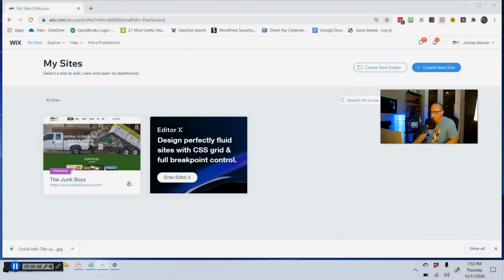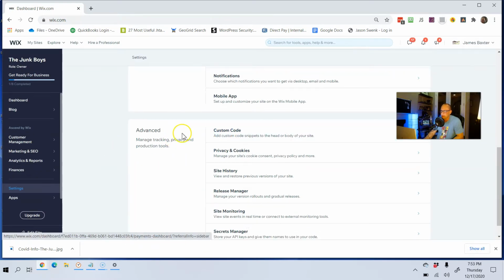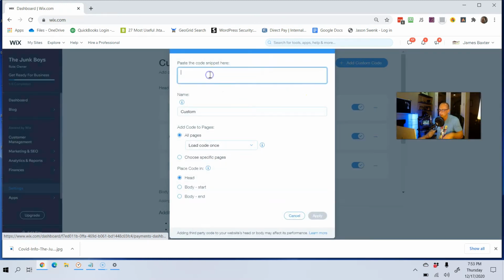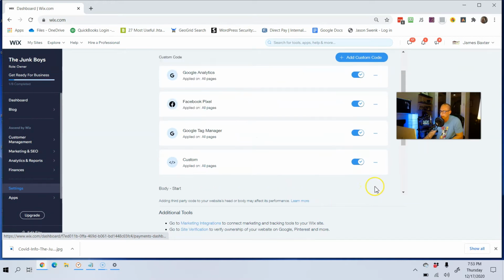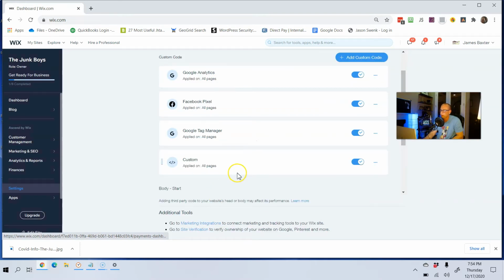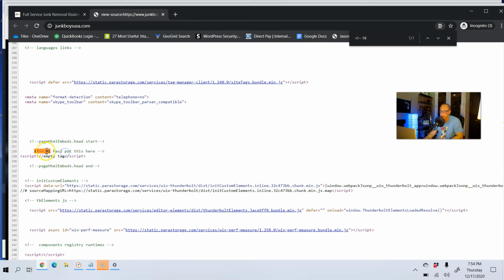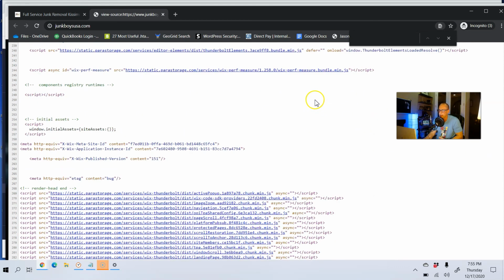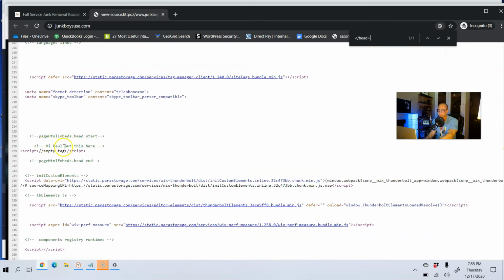Add Script Tag to Head Section in Wix like (Google Tag Manager) -Add JS Script Tag, HTML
Add Javascript to head section in Wix. This is important because you may not want to use their ADI to connect to things like Google Analytics, Google Search Console, or other things like JQuery libraries or Javascript libraries.

You can add tags like Google Tag Manager as well as add events to the body section sitewide through this hidden area.

While the area isn't really hidden, it's not quite intuitive to find.